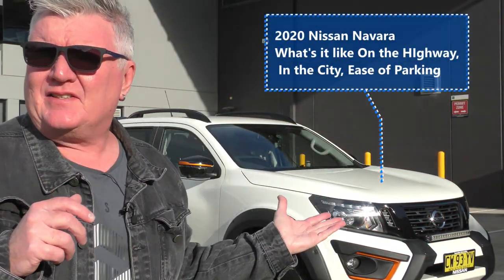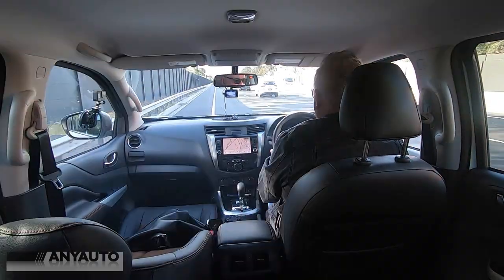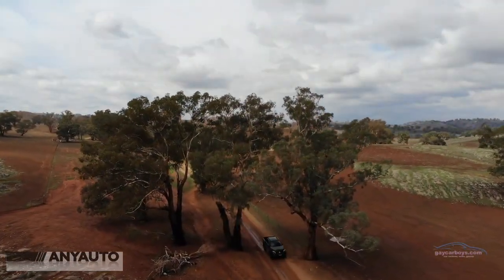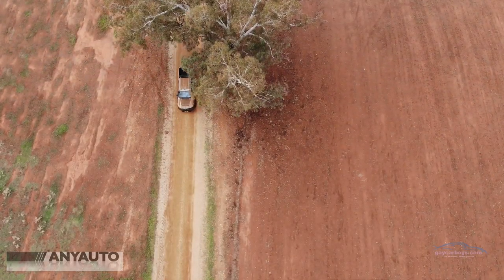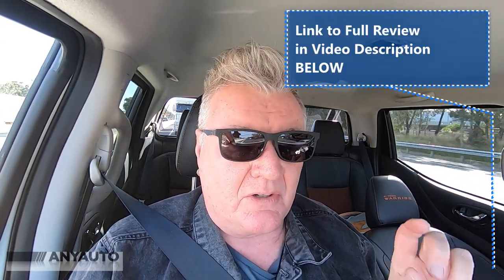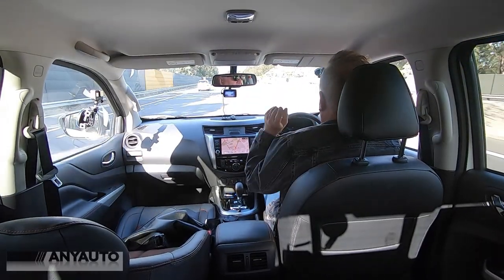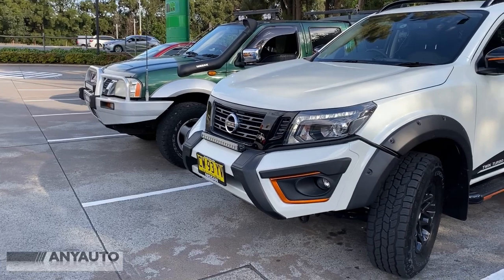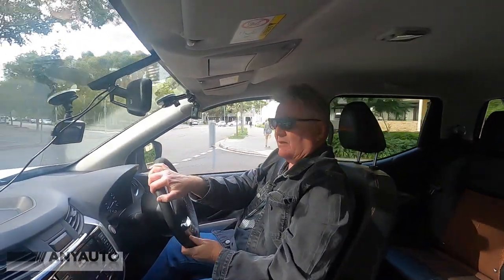Is Nissan Navara Warrior easy to drive and park?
Is Nissan Navara easy to park?
The N-Trek Warrior is the top Nissan Navara, and comes with a 360 camera along with the more usual reversing camera. Views can be selected, and works with sensors, to allow you to swing into tight spaces with pin point precision. It is so easy, anyone could do it.
The high perch is just the right spot for parking in tricky places.
What about Nissan Navara Warrior to drive an a city?
Of course, you have to allow a bit of extra room when cornering and darting in and out of traffic, but it is a leisurely affair. There are sturdy bars to warn off marauding P Platers, and believe me, they really do get out of your way.
First gear is fairly low low, which is handy at lights. Ride even on rubbish roads is good, and even load with a load on.
How Easy is Nissan Navara N-Trek Warrior to Around Town
Nissan Navara is a favourite with tradies. But what you may not know is that LCV (pickup trucks) are the best-selling vehicles in Australia.
Why?
They’re versatile, and fairly economical, and very roomy. They are big, very big, and we love them for it..
Is Navara fun to drive out on the open road?
Nissan Navara is not exactly a sprinter, it is a worker. The deep down oomph is meant tow heavy loads like caravans and trailors
We recently drove Nissan Navara on a mini road trip to our secret farm location. Along with Hilux and a Toyota Troopie, Navara made short work of the sticky mud and deep puddles. A rocky mountain was eaten for breakfast. In Navara, you really do feel like you can go anywhere
Meanwhile, the road trip was smooth and comfortable. In fact, I’d have happily driven much further.